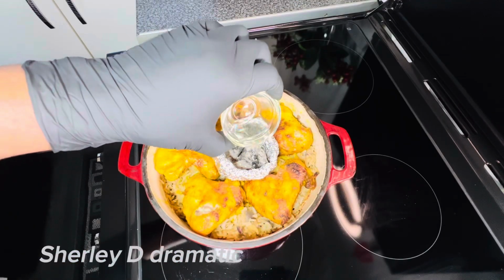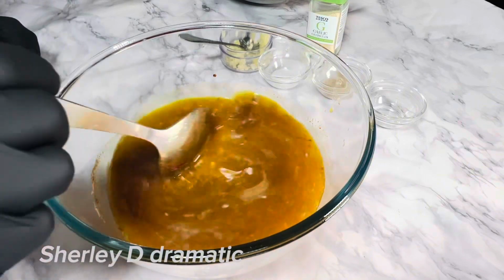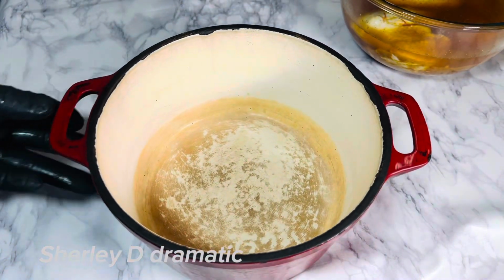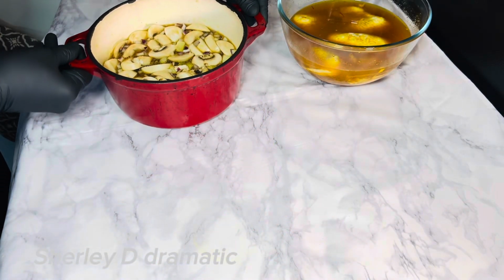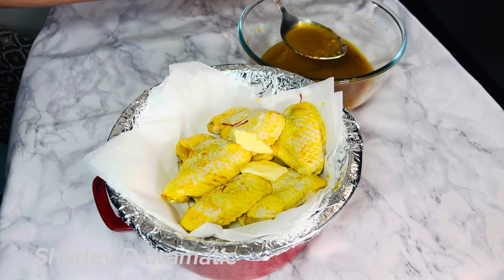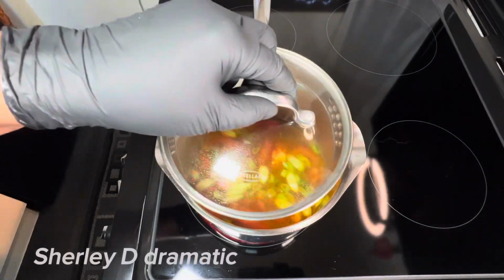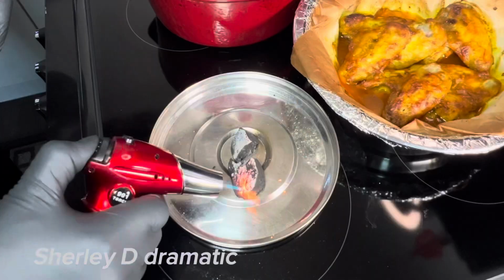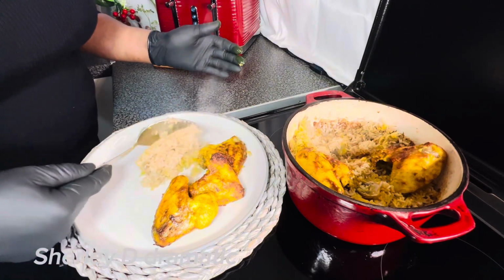How I Made My Makeshift Smoker for Saffron Chicken Delight. Don’t miss!!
Join me as I whip up a tantalizing dish of Smoky Saffron Chicken paired with Aromatic Spiced Rice that’s bursting with flavor! In this video, I’ll share my unique method for infusing rich, smoky goodness into succulent chicken wings using a creative smoking technique. You’ll also learn how to perfectly cook basmati rice with a medley of spices, ensuring every bite is a delight. This recipe is ideal for any occasion, from cozy weeknight dinners to festive gatherings. Don’t miss out on this culinary adventure that promises to bring excitement and comfort to your table!

Hey lovely people 💝I hope you enjoyed today’s video

"Thank you to all subscribers—both existing and new—along with my valued viewers! Your support means the world!"